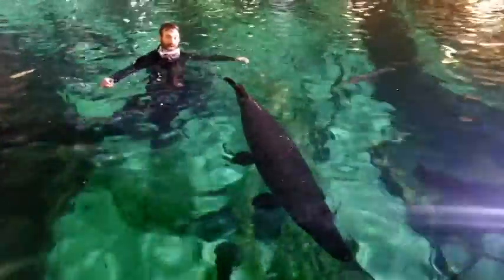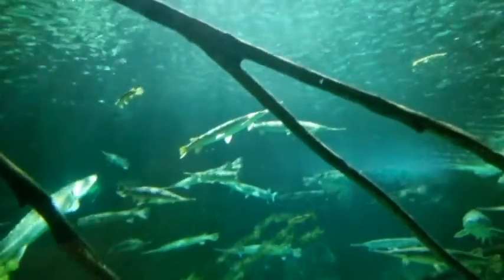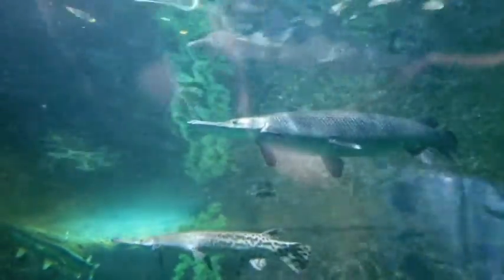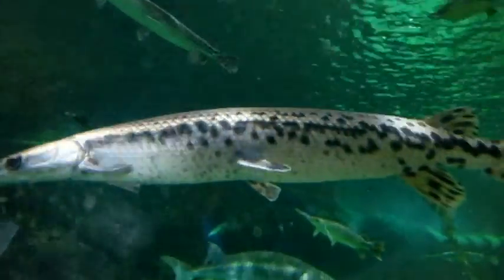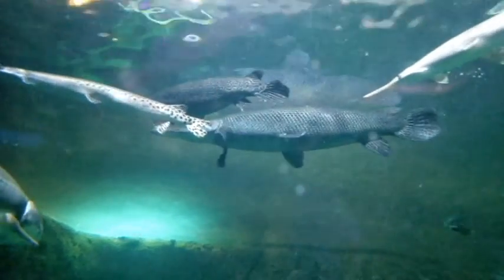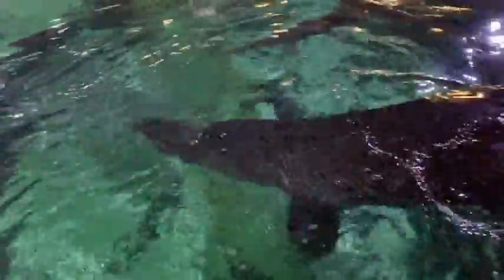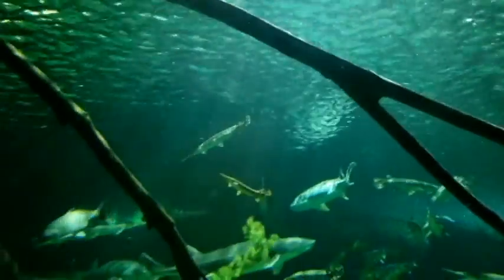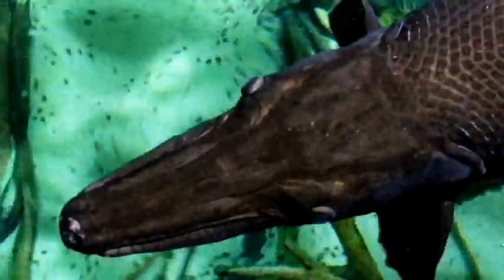Fun Facts about Gar at SEA LIFE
Learn fun facts about Gar with Aquarist Ryan at SEA LIFE at Mall of America